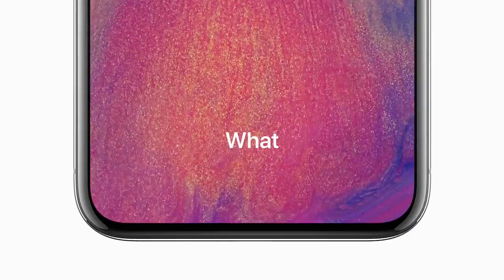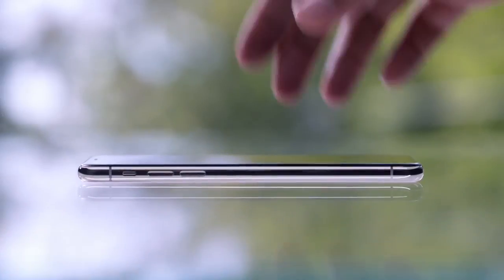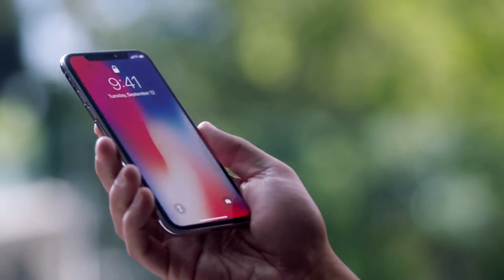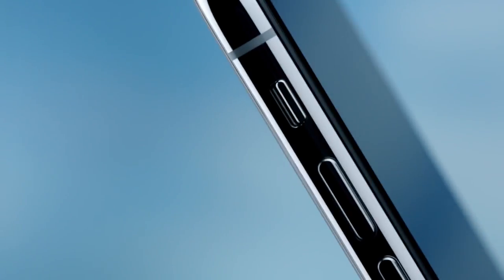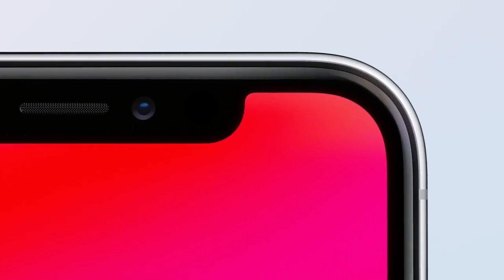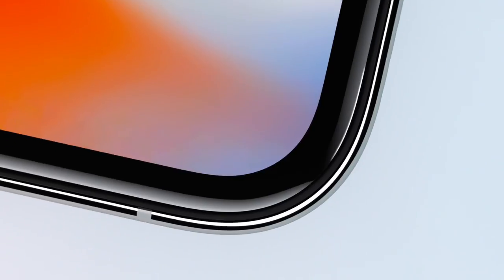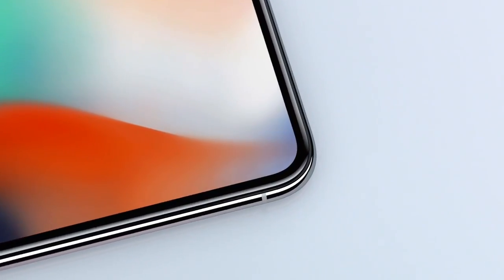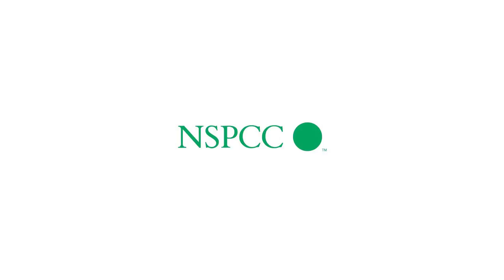📱 The Design Secrets of Apple iPhone X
I don't know about you but I'm so excited for the new iPhone 10! Here's a video where I ramble about the iPhone and some of the design aspects of it. Enjoy!